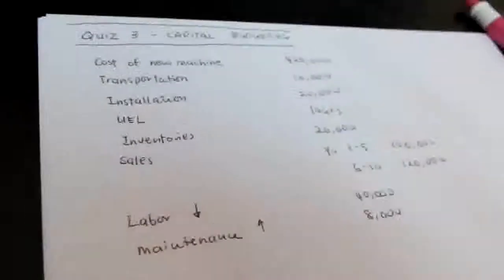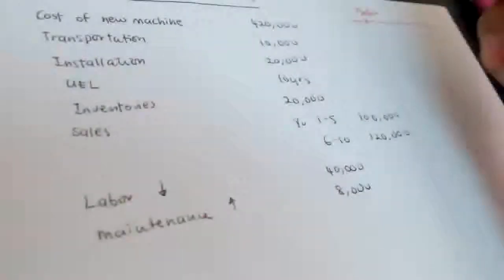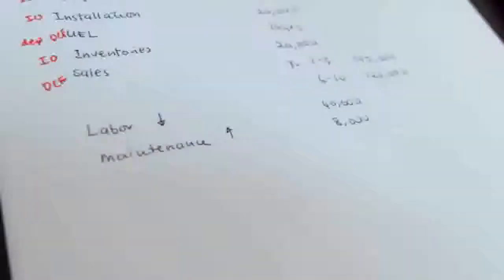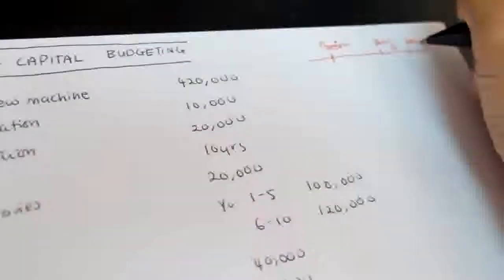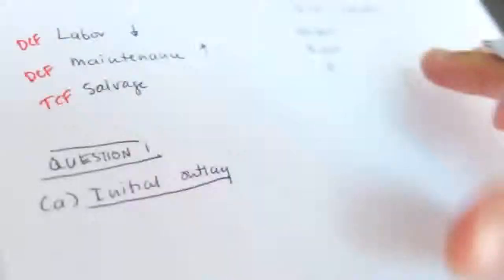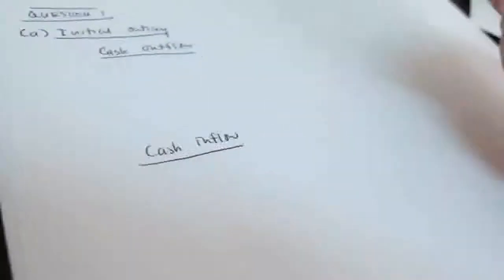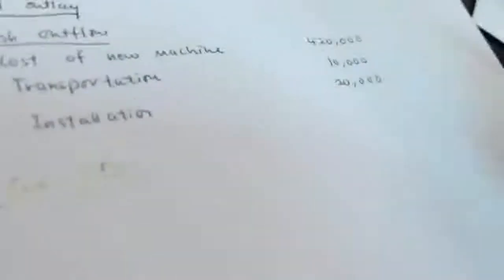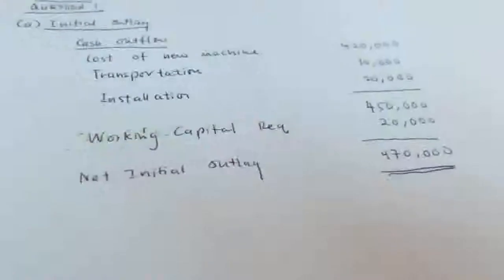01 Capital Budgeting Quiz